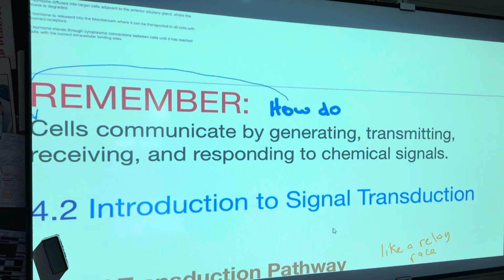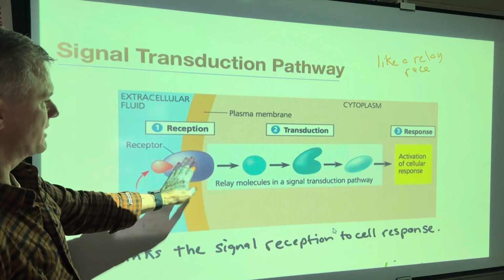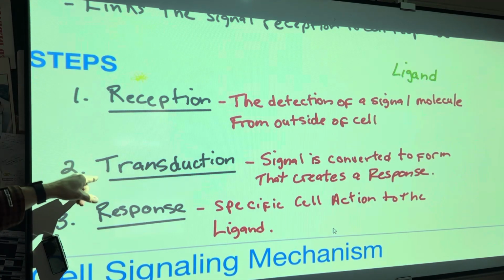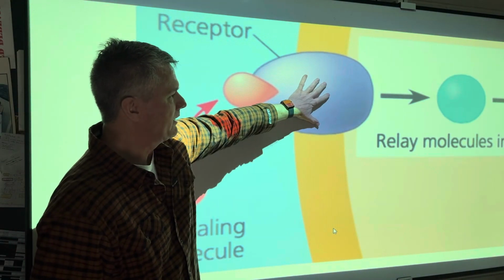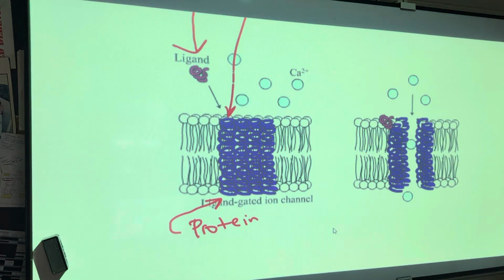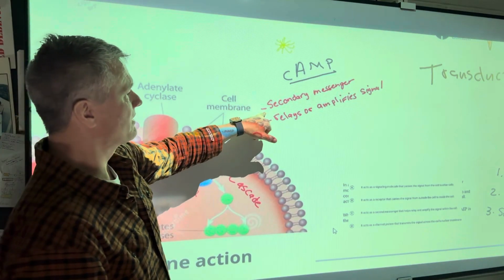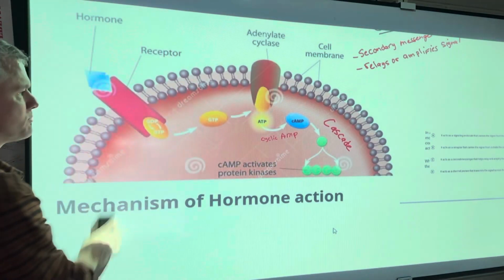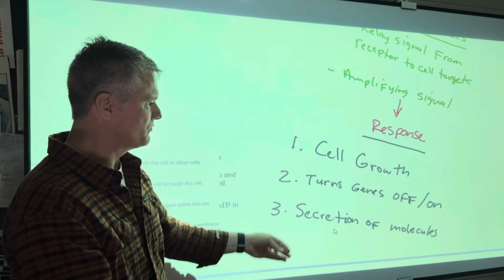January 7, 2025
4.2 Signal Transduction